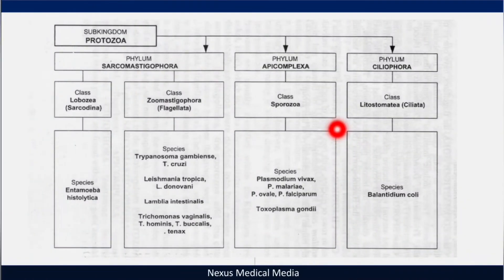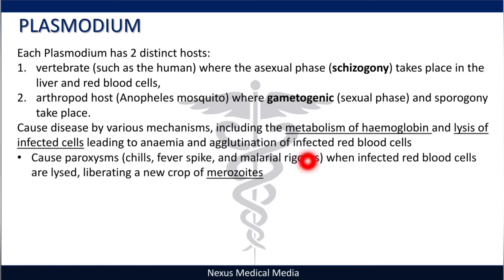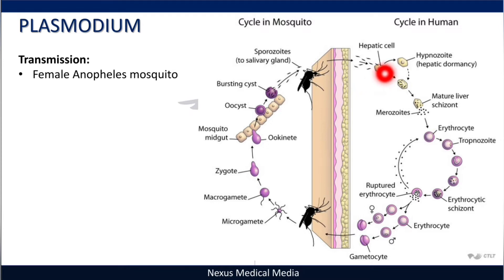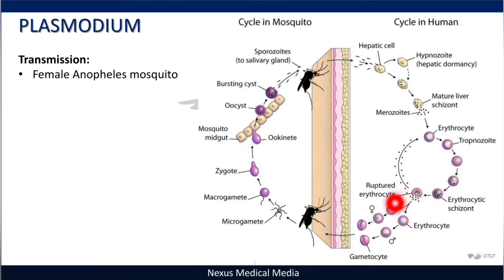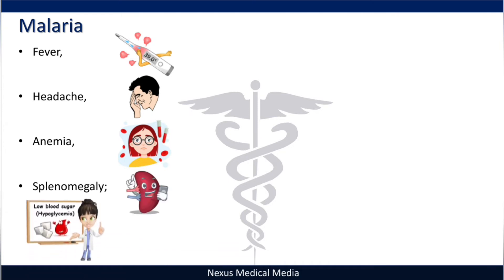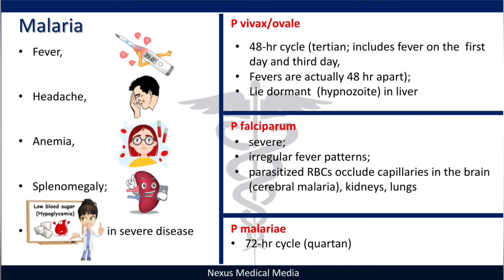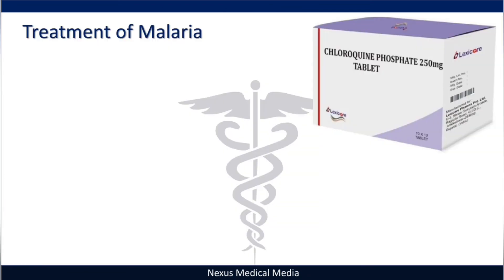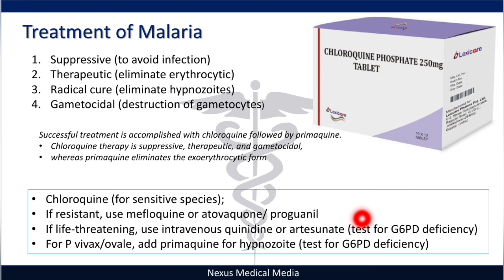Plasmodium: life cycle of malaria parasite, symptoms, diagnosis and treatment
High Yield Clinical Microbiology of Plasmodium: Falciparum, vivax, ovale and malariae

00:00 Overview
02:25 Life cycle of plasmodium
05:19 Symptoms of Malaria
07:19 Diagnosis of malaria
08:52 Treatment of malaria